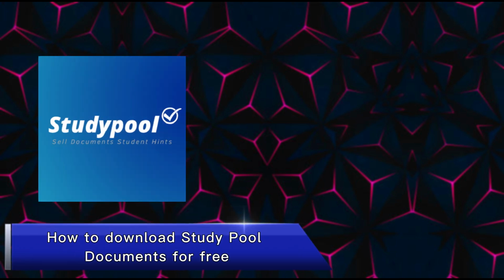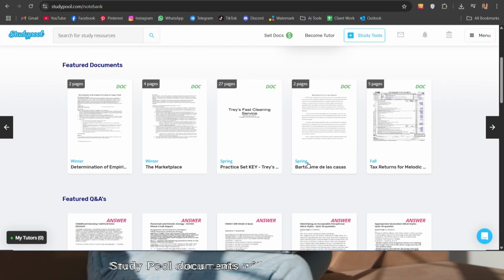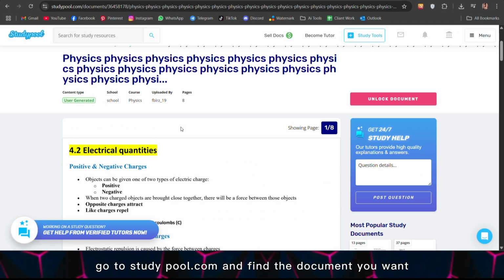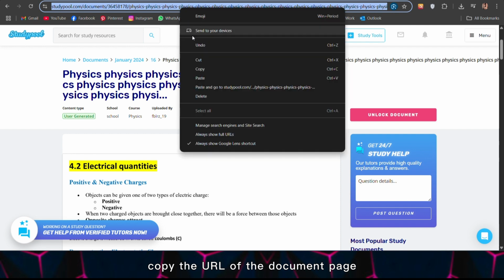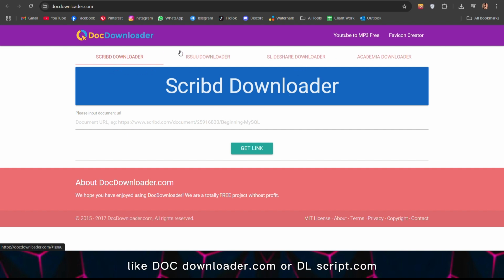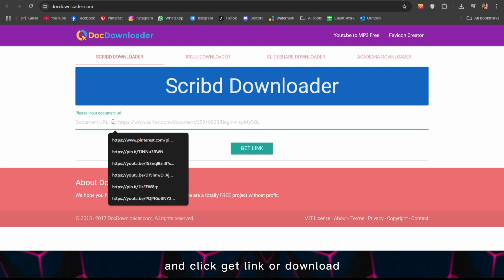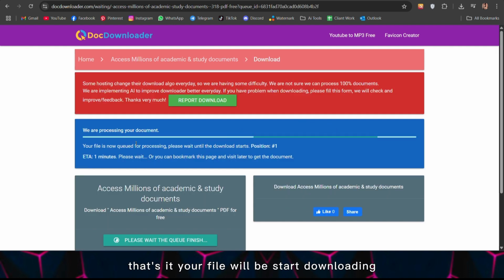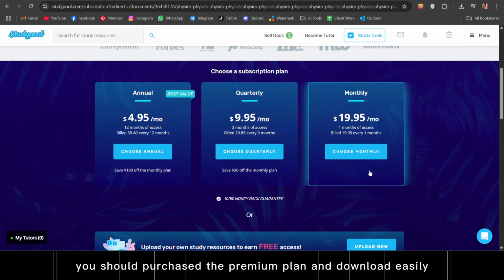How to download Studypool documents for free (2025) I DOUBLE Z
In this quick tutorial, learn how to download Studypool documents for free using legitimate methods—perfect for students and learners in the USA, UK, Canada, France, and Europe.

🔍 Discover tips to earn free credits (coins)
📥 Step-by-step guide to redeeming free files
🌍 Works for all subjects and global users